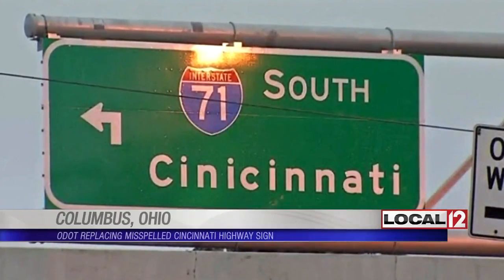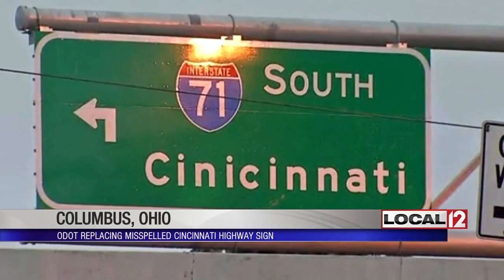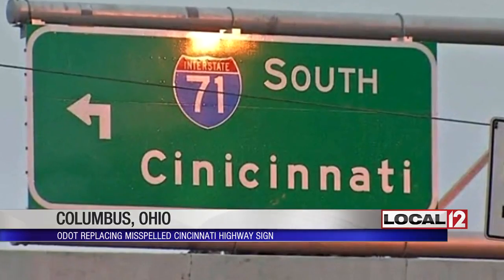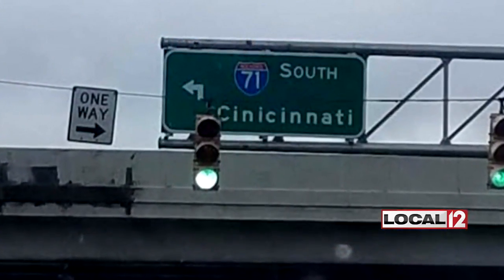"Cinicinnati": Columbus road sign misspells Queen City's name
COLUMBUS, Ohio (WKRC) - A road sign in Columbus has many travelers asking an unexpected question. How do you not notice a typo on a sign?

The road sign allegedly gives drivers directions to a "Cinicinnati" (note the extra "i" thrown in between "Cin" and "cinnati") and has many Queen City residents scratching their heads in disbelief.

Local 12's Duane Pohlman reached out to the Ohio Department of Transportation for more information.

"Contractor made the sign and installed it. We immediately notified them of the error on July 30. They are fixing at no cost to taxpayers. They claim it takes 6-8 weeks to make and ship sign, so should be fixed soon," said ODOT's Press Secretary Matt Bruning.